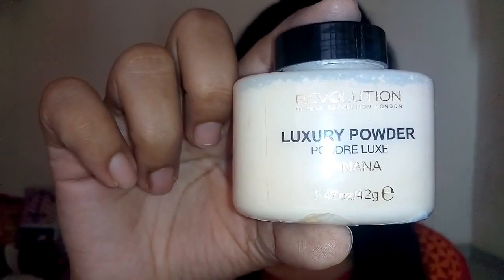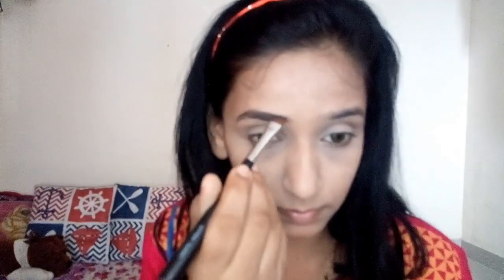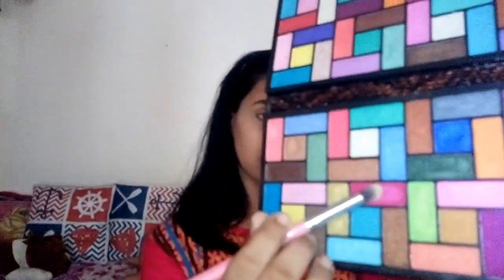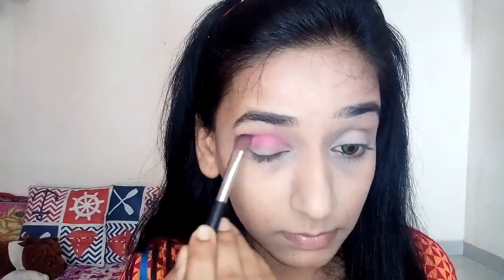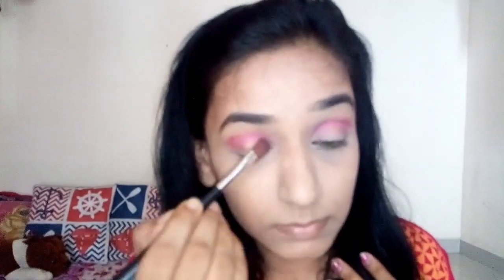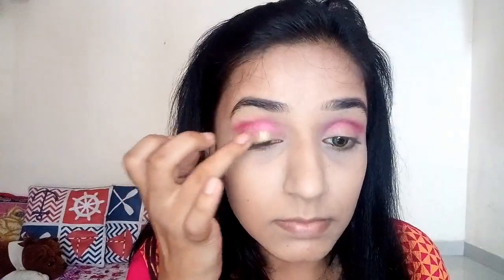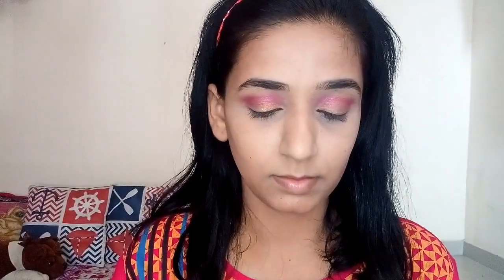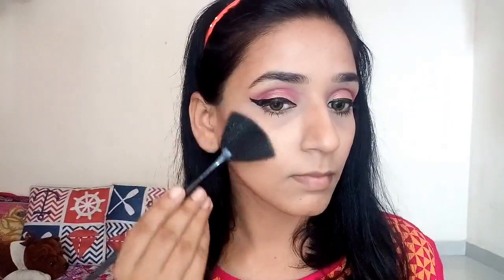Rose Gold eye makeup tutorial || The Beauty Devika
Hello friends ,
I am Devika . So in this video I shared with you this lovely Rose gold eye makeup tutorial.

Garnier moisturizer
Primer Patanjali aloe vera gel
Maybelline fit me matte poreless foundation
Maybelline Concealer medium shade
Makeup revolution luxury Banana powder
Lakme compact
Wet n wild ultimate brow kit
Miss Rose eyeshadow palette
Bodyshop blending eyeshadow brush
Dragon heart highlighter
Maybelline mesmerizing magenta lipstick
NYX makeup settings spray Matt finish

devika_ladshekhar